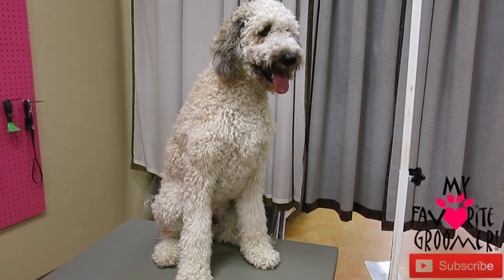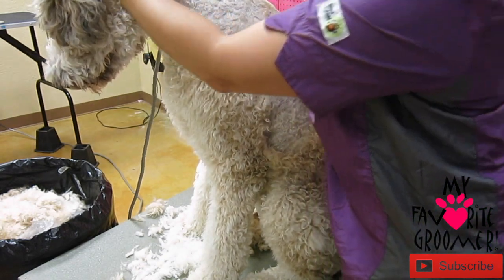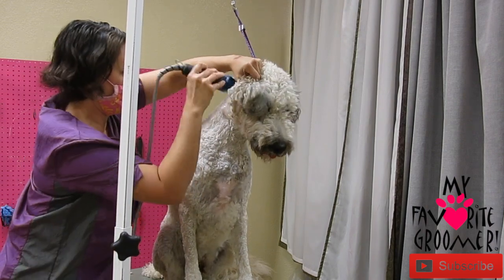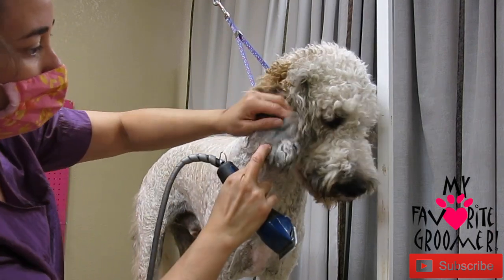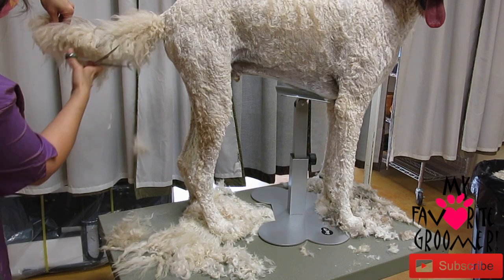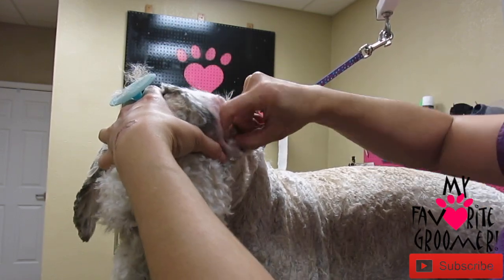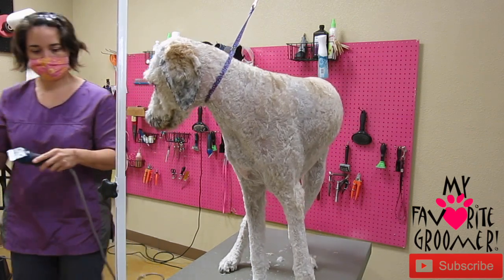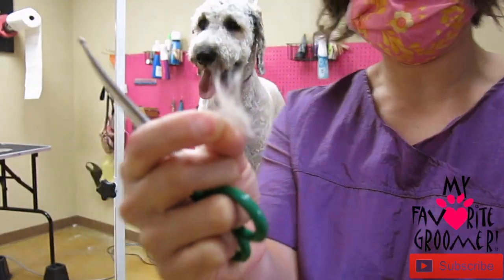How to Groom a GoldenDoodle